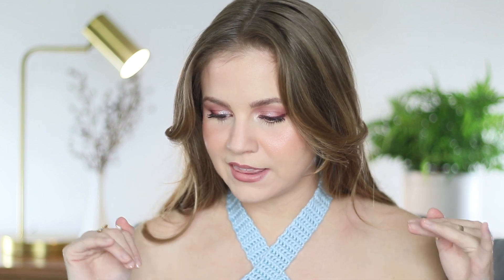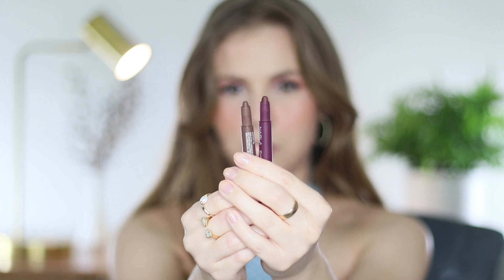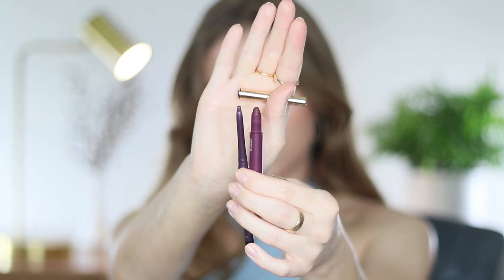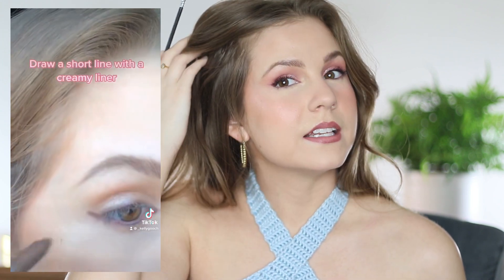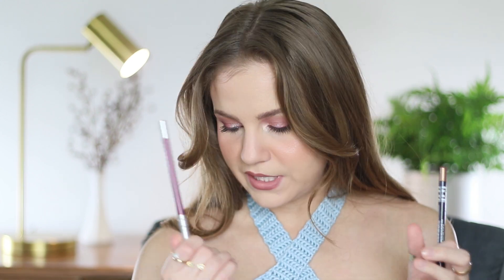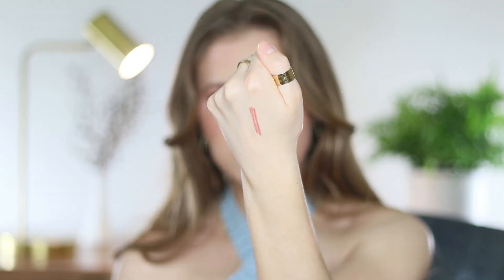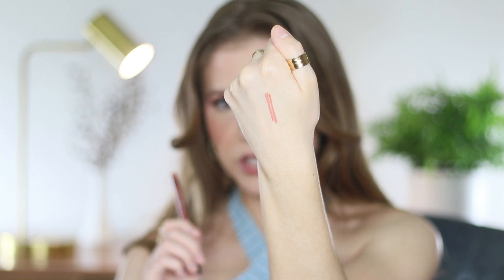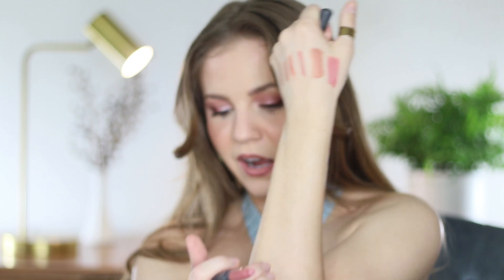Makeup I Reach For THE MOST... I use these products *daily*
These are my most used makeup products that I reach for on a daily basis!

PRODUCTS USED:

ELF Flawless Brightening Concealer
Essence High Beauty Color Corrector
ELF Dual Ended Brow Gel
Milani Weekend Brow
Flower Beauty Fiber Fix Brow Gel
Essence Tea Time Lip Liner
NYX Nude Truffle Lip Liner
NYX Soft Matte Lip Cream London
Bite Sugarcane

WHAT I’M WEARING:

Eyes: Ofra x Samantha March Palette
Lips: Essence Tea Time + ELF Creme
Earrings: Kendra Scott

DISCOUNTS & CODES